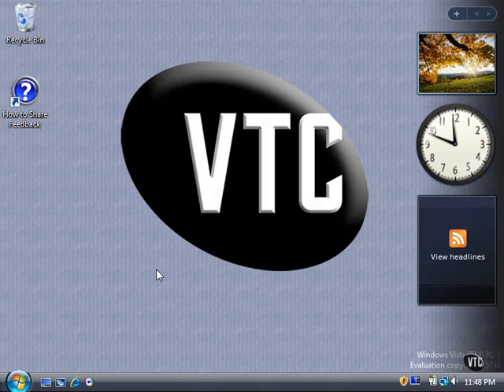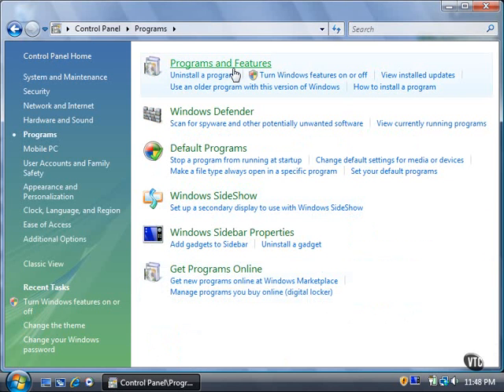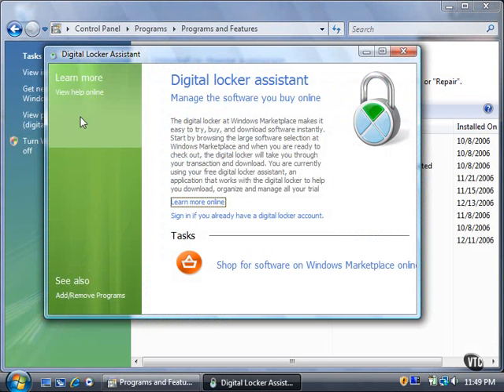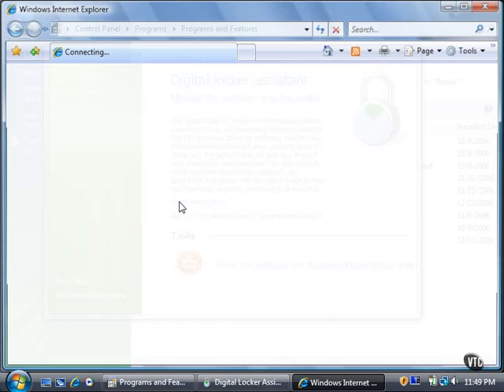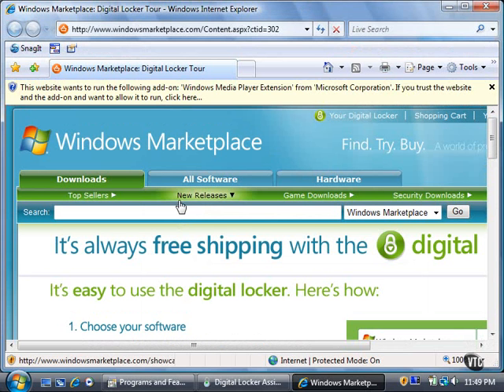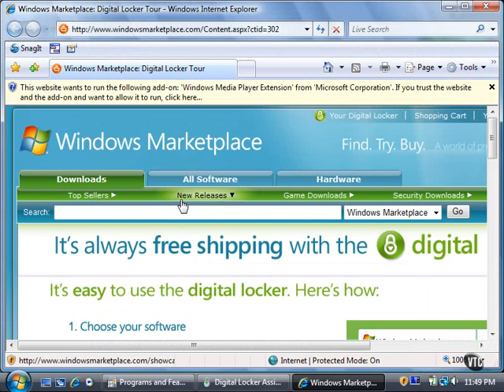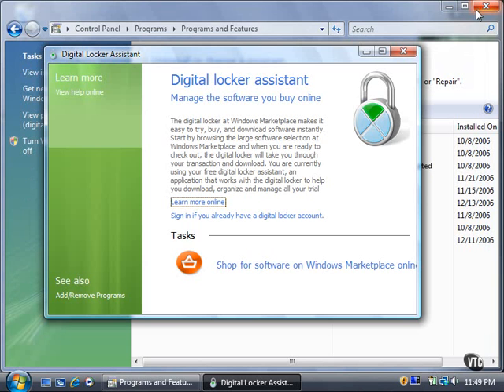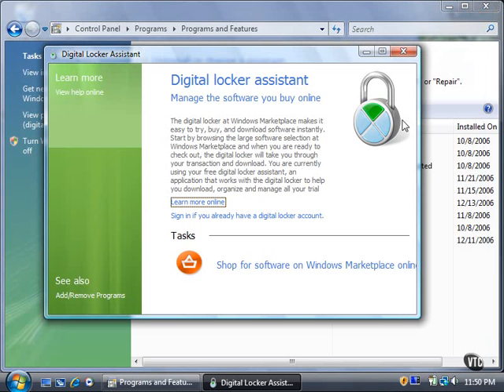Lesson04.Manage Programs with Digital Locker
Manage Programs with Digital Locker in Windows Vista